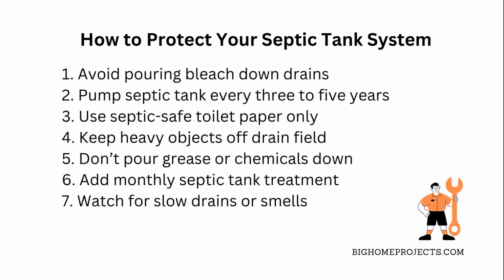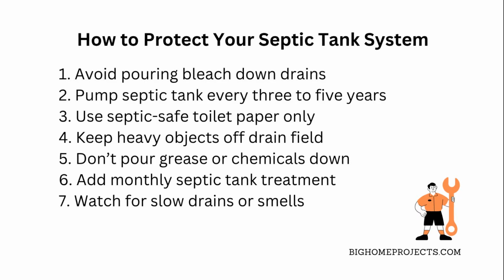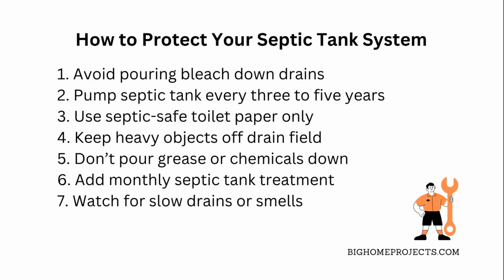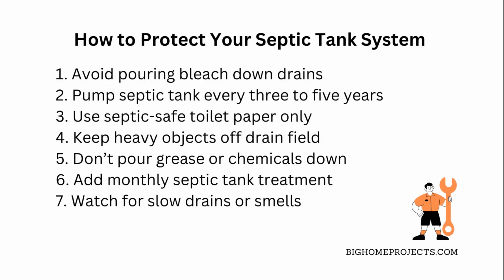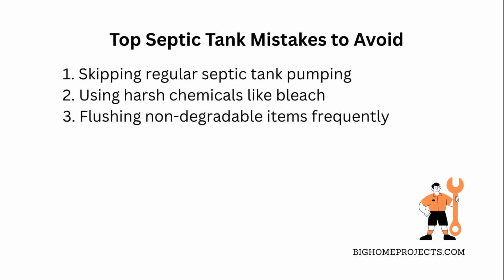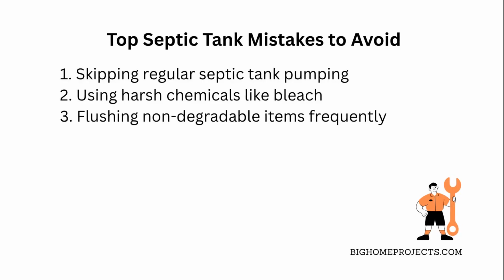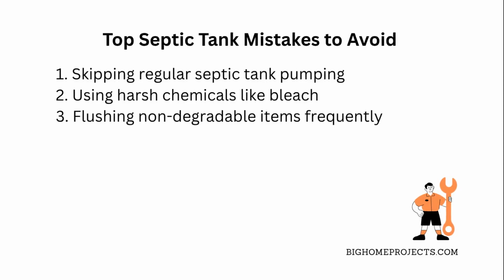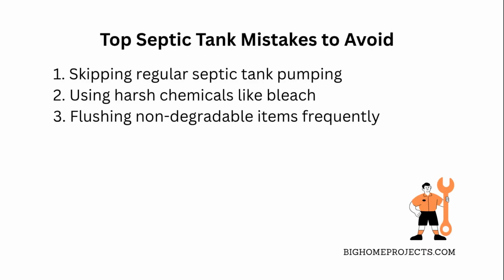What Really Destroys Your Septic Tank Fast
If you want to avoid costly septic tank repairs or replacements, understanding what kills a septic tank is crucial. Common problems like using bleach and harsh chemicals, skipping regular septic tank pumping, and flushing non-degradable items can seriously damage your system. Proper septic tank maintenance, including routine pumping every three to five years, using septic-safe toilet paper, and avoiding grease or chemicals down the drain, keeps your septic system running smoothly. Learn practical tips to protect your septic tank, troubleshoot common issues, and extend the life of your system with easy-to-follow advice for homeowners.

About Us